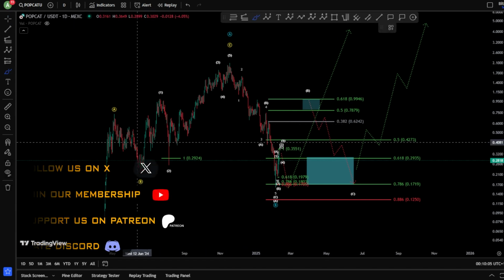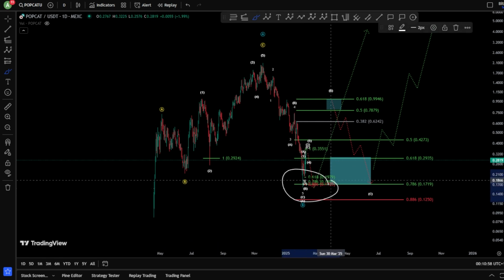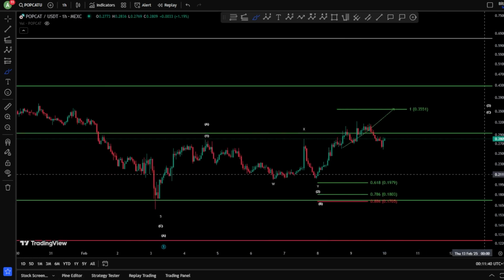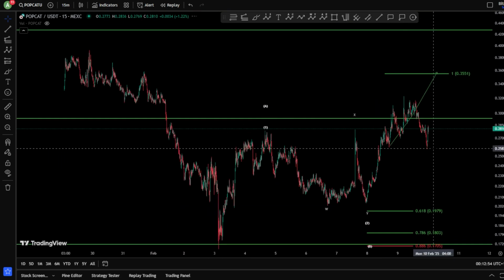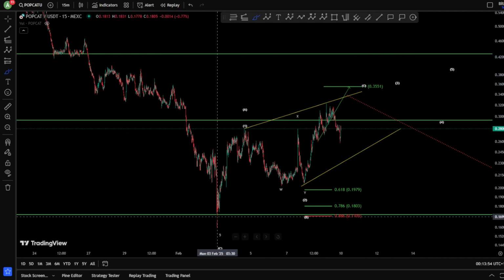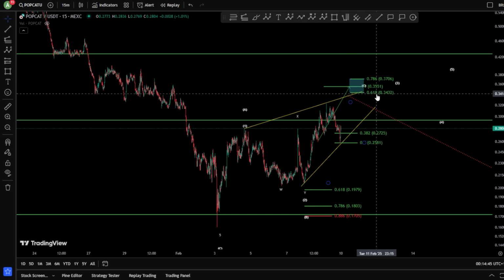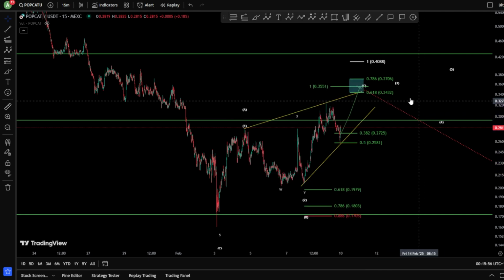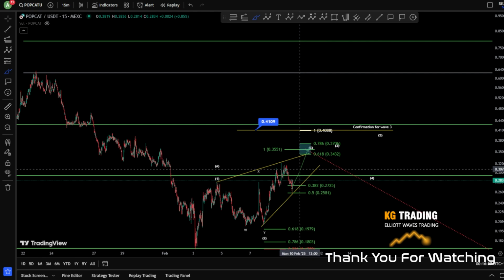POPCAT: Massive Bullish Scenario Unfolding? or Upward Correction? Crypto Elliott Wave Analysis